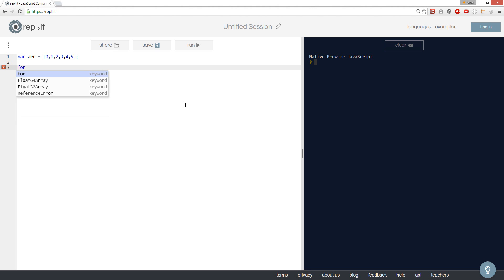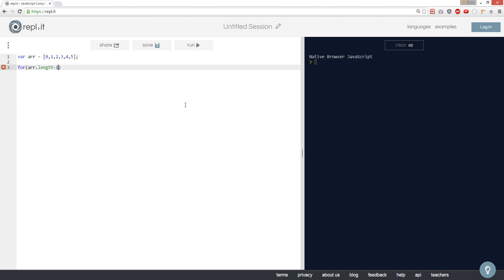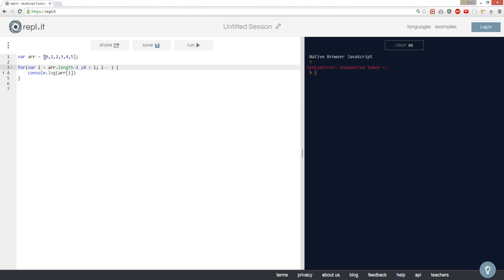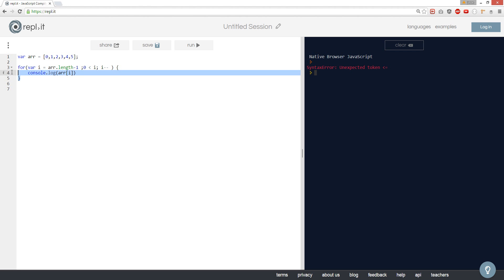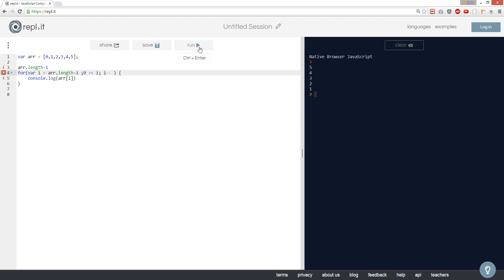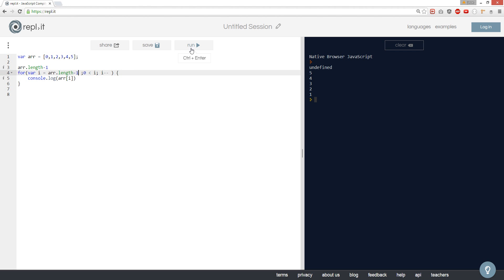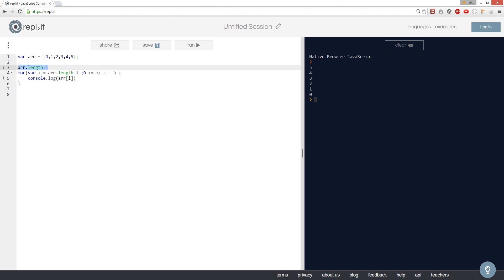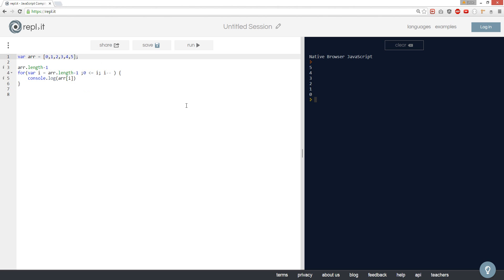How to REVERSE a For LOOP in javascript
This is a tutorial about how to reverse a for loop with an array.